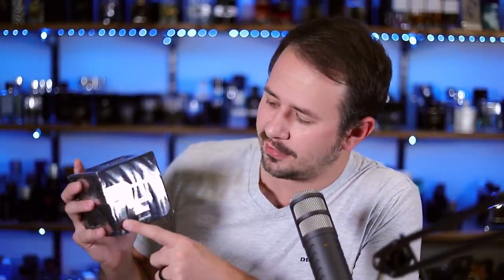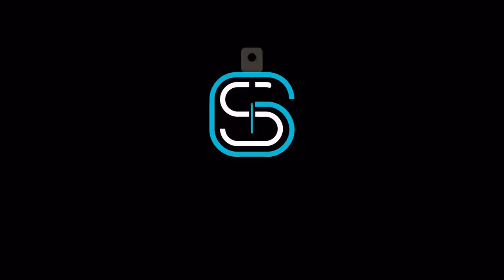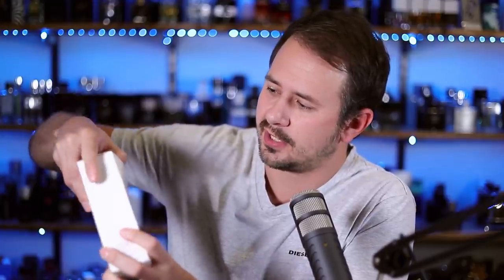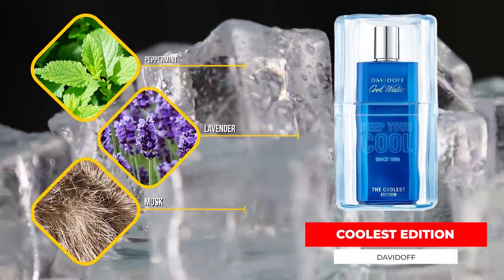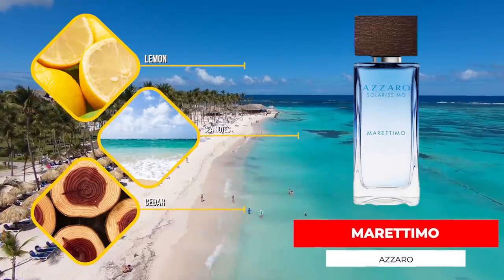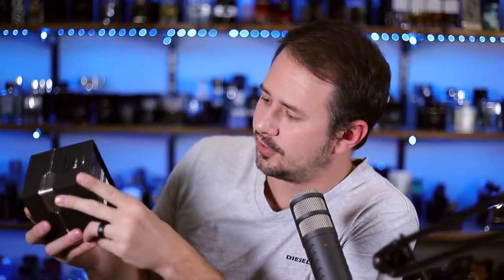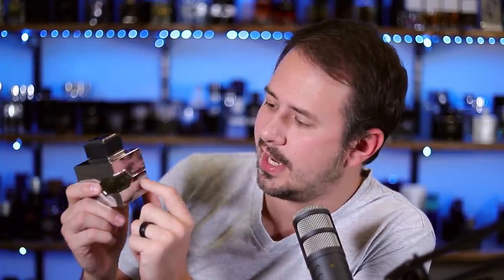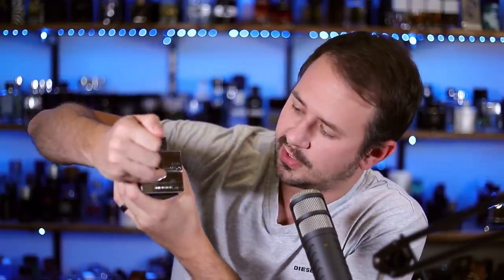NEW Hot Creed Aventus Clone + More UNDER THE RADAR Fragrances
Hey friends, today I've got a FragranceBuy.ca haul that includes a new Creed Aventus clone - Al Haramain L'Aventure Intense.  I also scooped up Azzaro Hot Pepper, Azzaro Marettimo, Davidoff Cool Water Coolest Edition and Issey Miyake Fusion d'Issey Extreme.